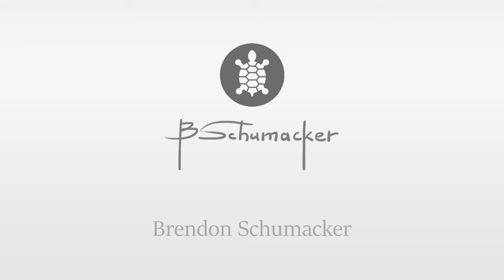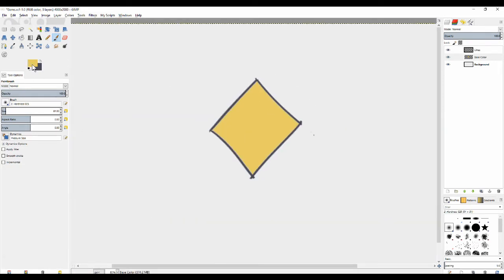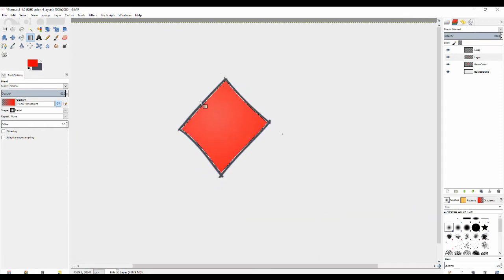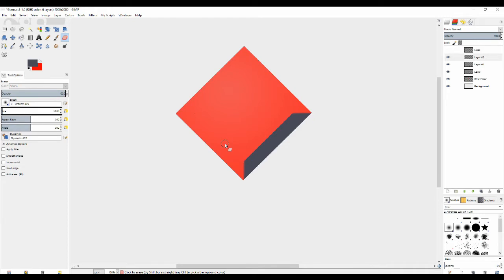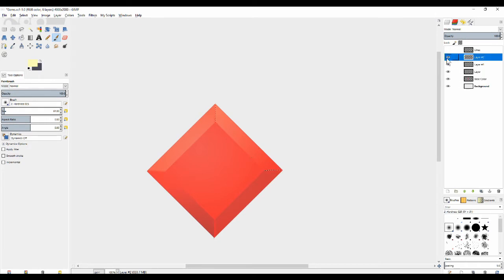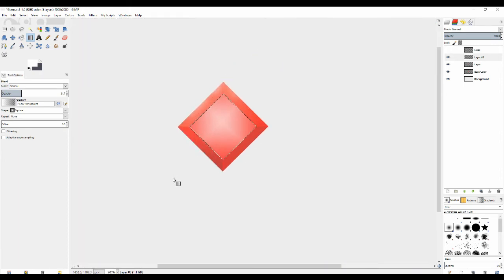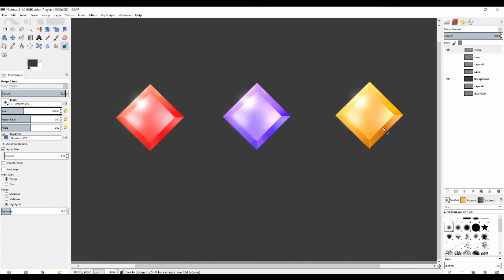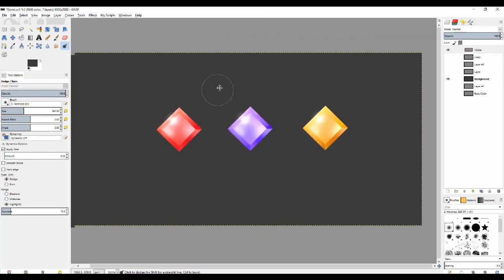Paint Gems and Jewels in GIMP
In this episode I walk you through the process of making a shiny jewel-like object in GIMP. This is obviously useful for many different purposes, and it helps us to understand light and color much better.